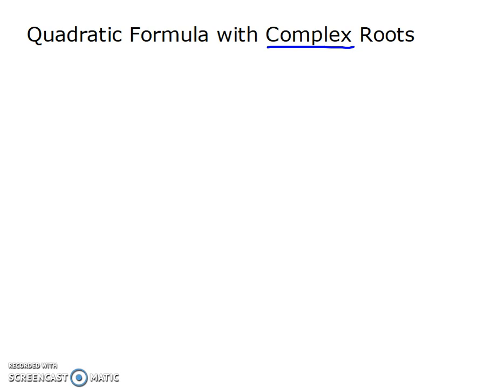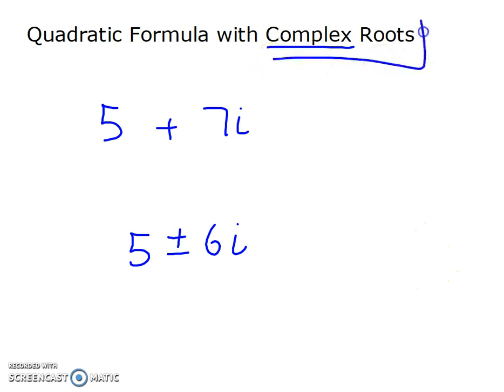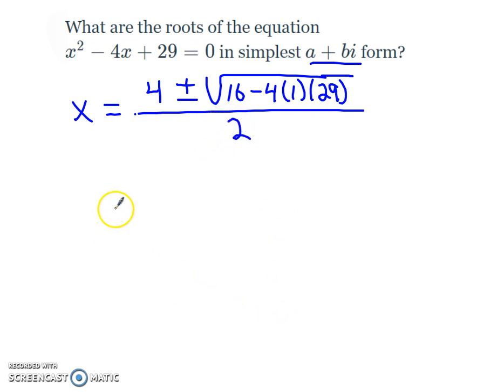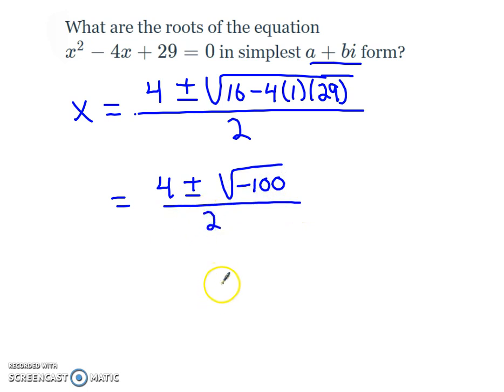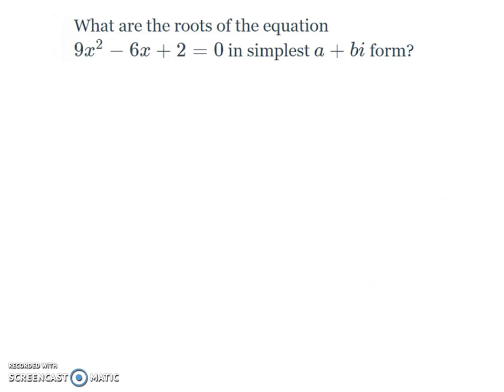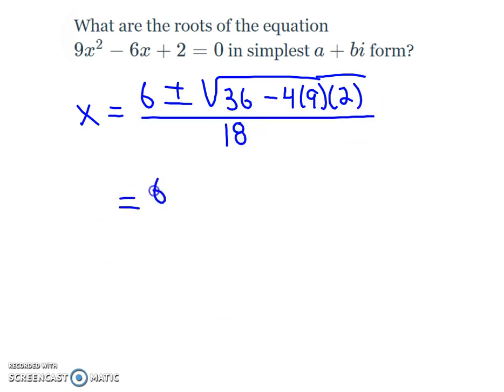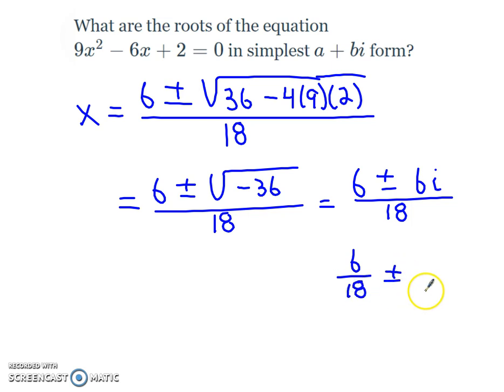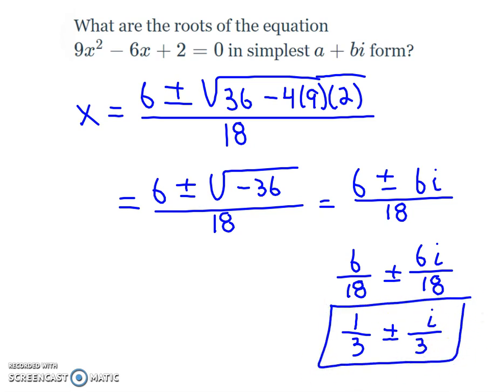Quadratic Formula Complex Roots L1,2